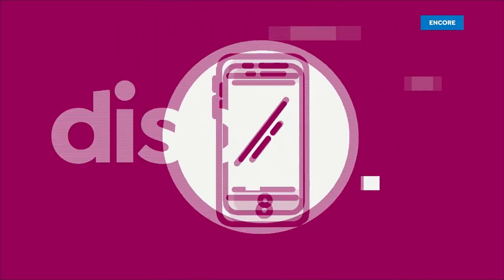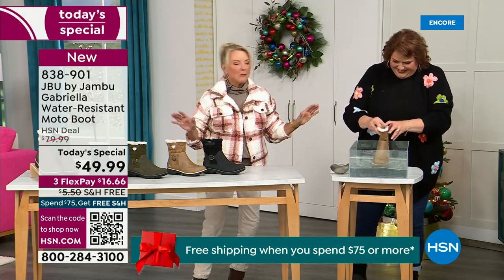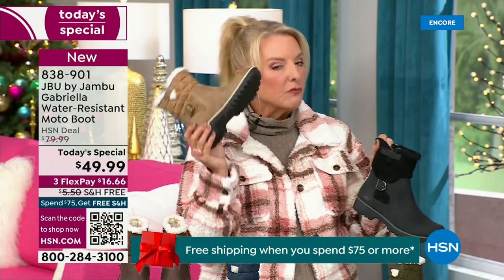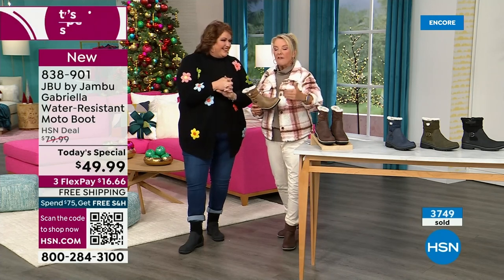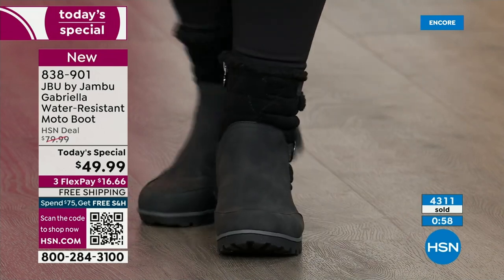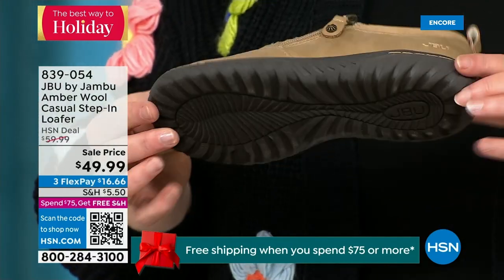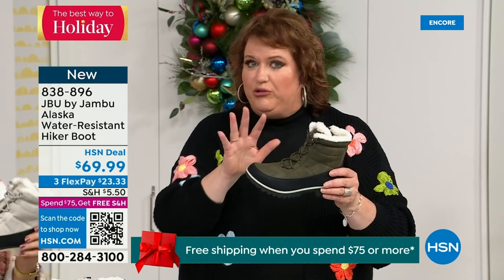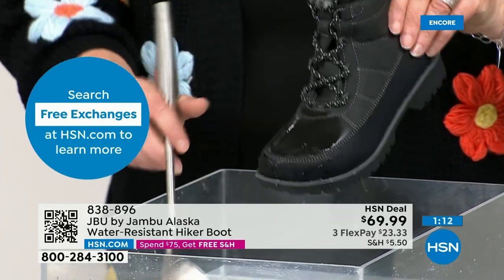HSN | Jambu Footwear 12.06.2023 - 02 AM